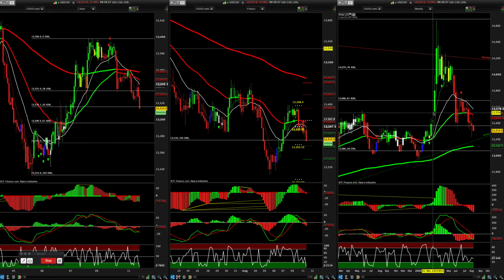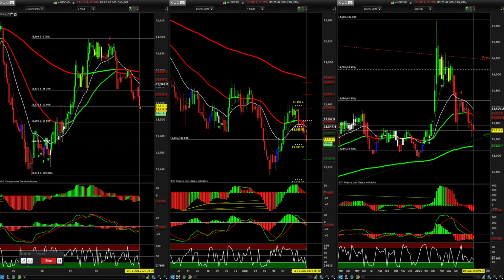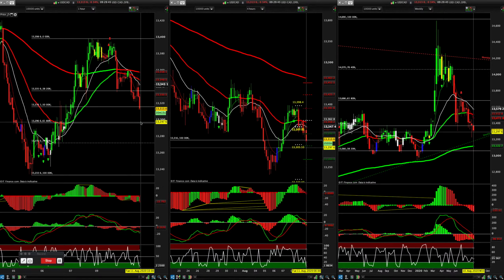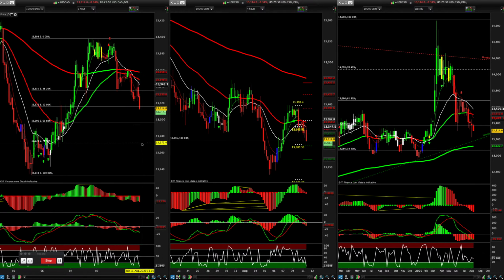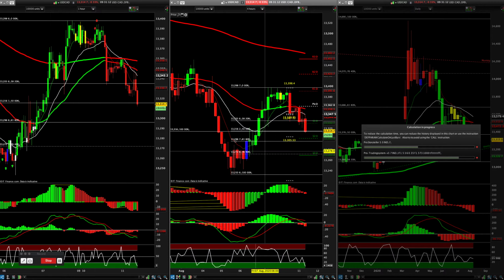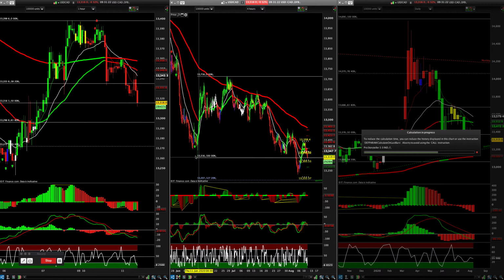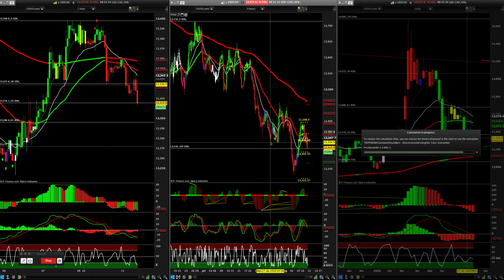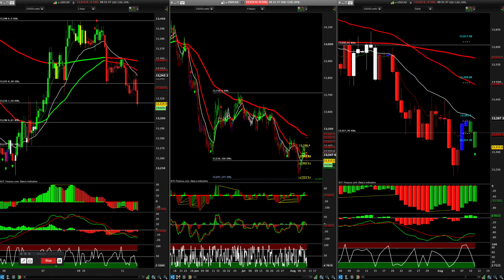11th Aug USDCAD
Bearish today but needs to clear 13316. This is current support.